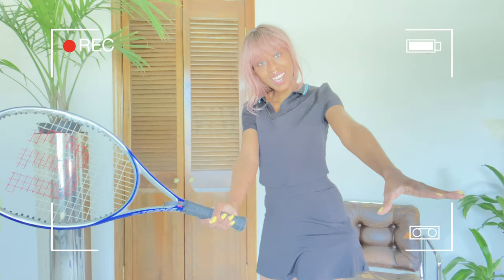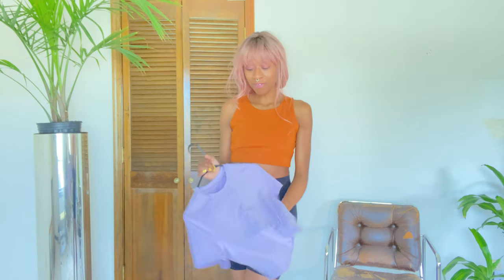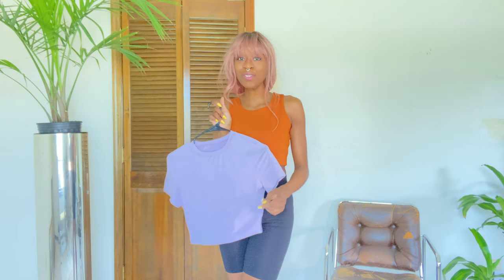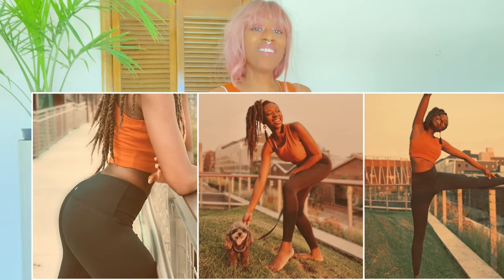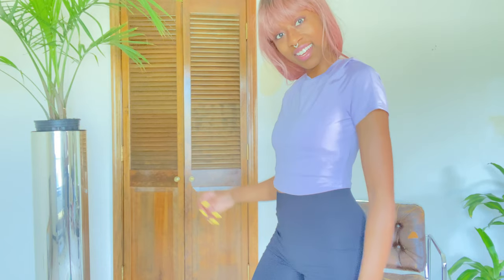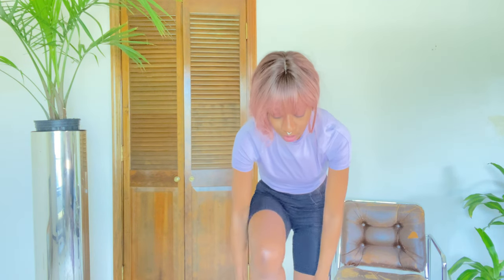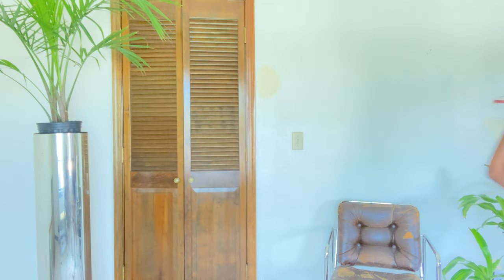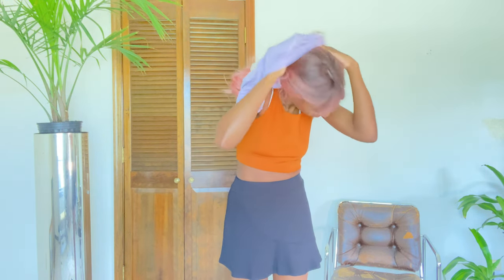Tennis Core / Pickleball Haul 🎾 * she's giving sporty spice * Try on Haul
Like and Subscribe for more Styled by Jessi! videos Comment below your favorite sport set (I'm replying!), and if you would like to support @mylifeasjessio videos by buying me cup of tea, visit my page 💞

n e w  v i d e o s
EVERYDAY!

Everything is from @SHEINOFFICIAL  ✨🤗

You're beautiful :)